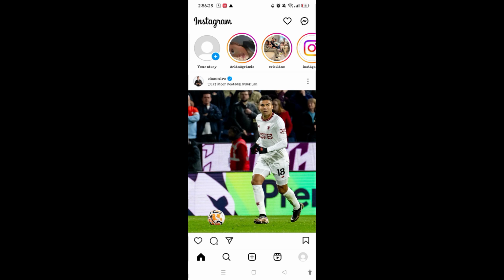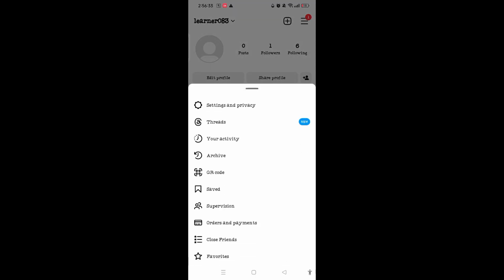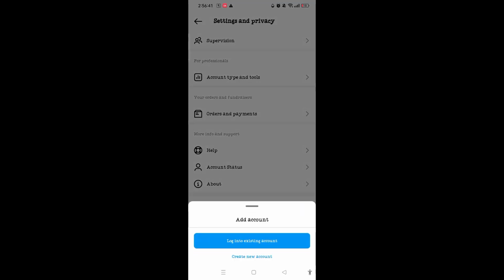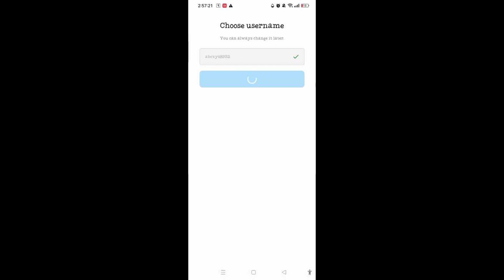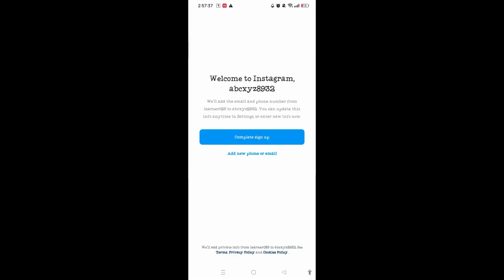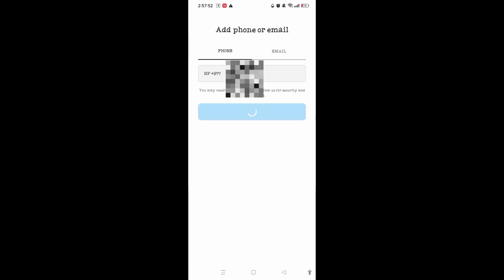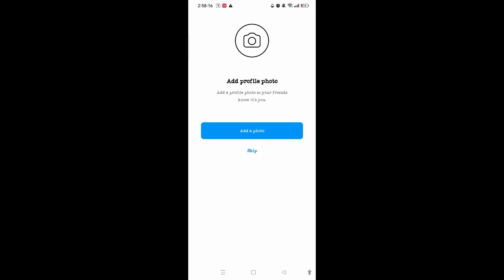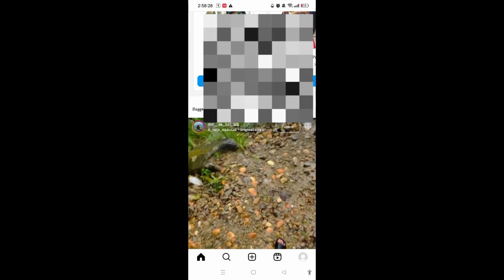How to Create Instagram Account | Instagram App Sign Up Tutorial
Tutorial guide on How to Create Instagram Account.

17.6% of the world population uses Instagram. If you aren't one of them then don't worry, we'll show you the steps to Sign Up for an Instagram account in this Tutorial using the Instagram App.